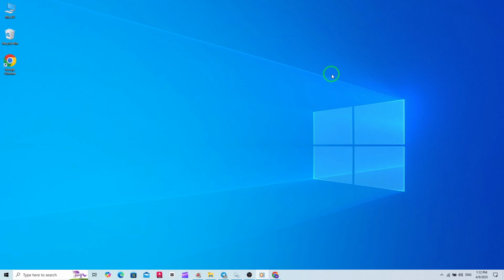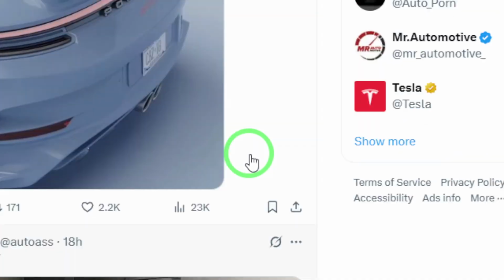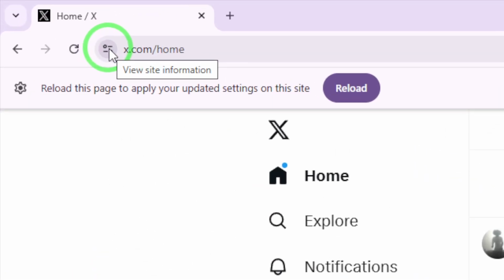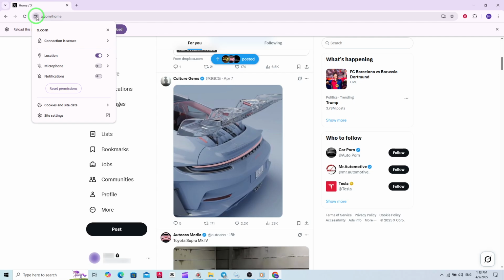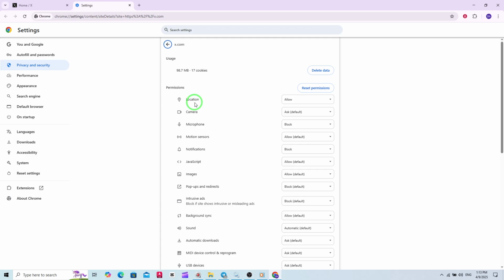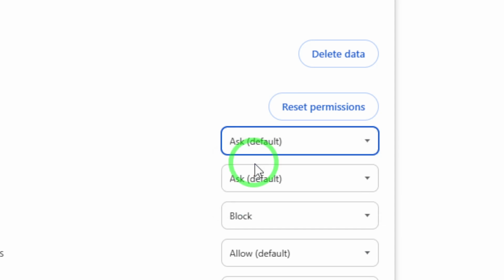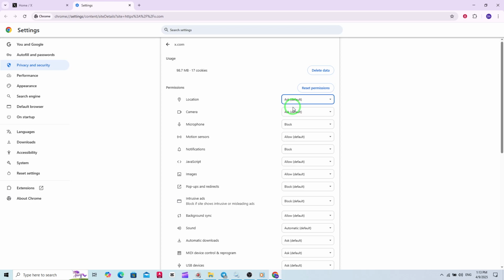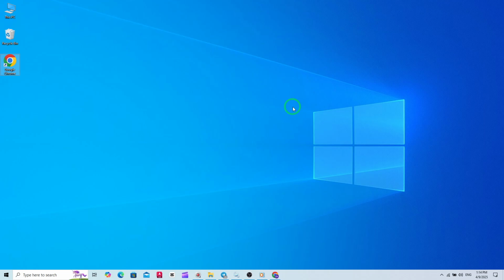How To Enable Asking For Location Permissions On X (Twitter) On PC (New Update)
Learn how to enable location permissions on X (Twitter) using your PC with the latest update! This quick tutorial will guide you through the steps to ensure your browser asks for location access whenever needed.

Steps:

1. Open X from your browser.

2. Click the "View site information" icon next to the web address.

3. Enter "Site settings."

4. Next to "Location," choose "Ask."-
Timeline:
00:00 Start
00:12 How to do it
01:05 End